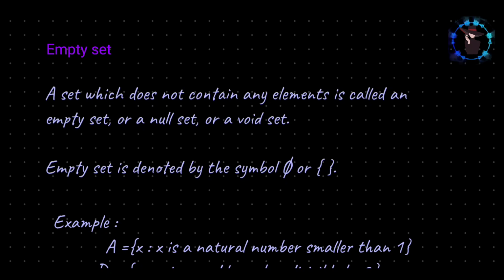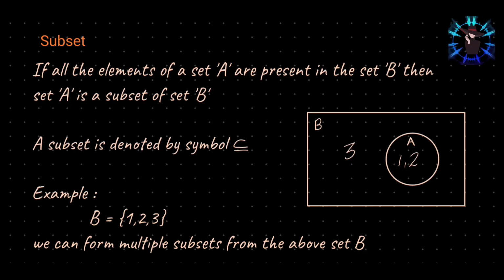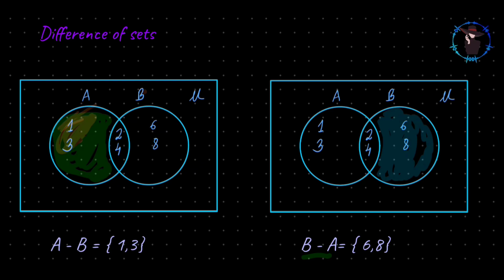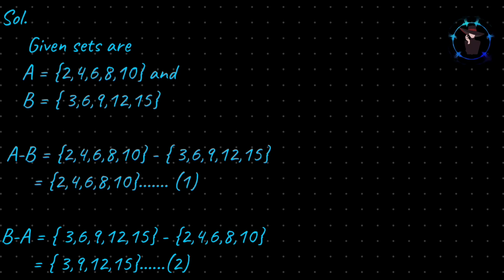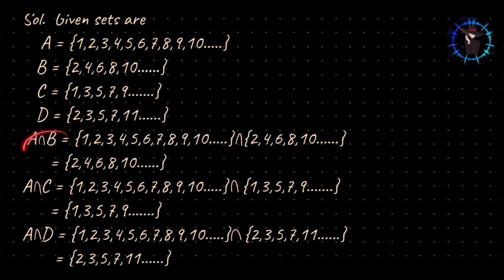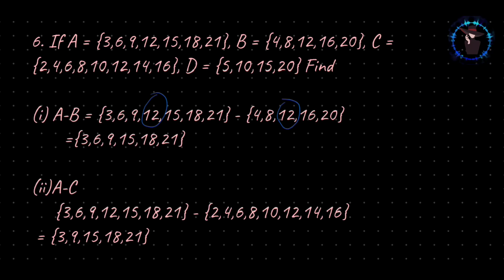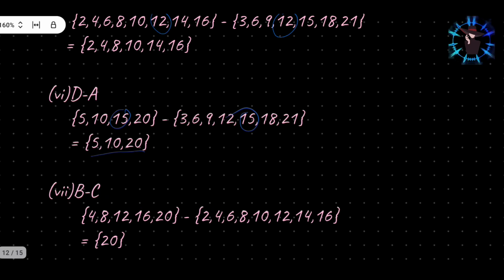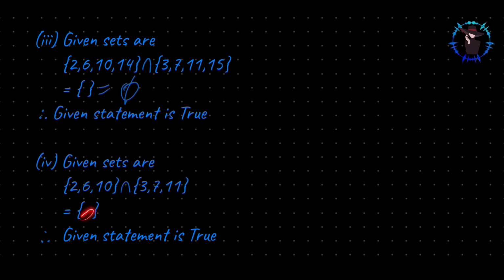10 CLASS || CHAPTER 2 || SETS || EXERCISE 2.2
10 CLASS || CHAPTER 2 || SETS || EXERCISE 2.2
Empty set, union set, intersection set, disjoint set, difference of sets explanation.

Best regards.
Inizio